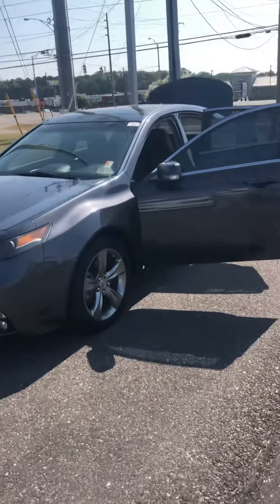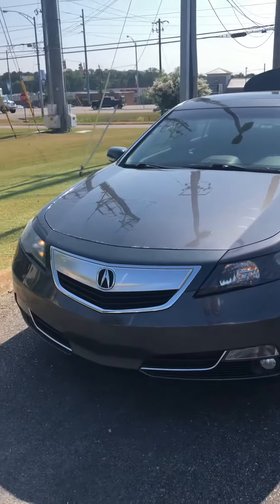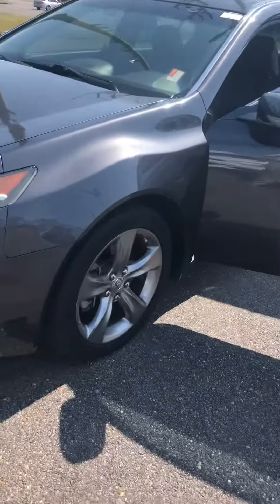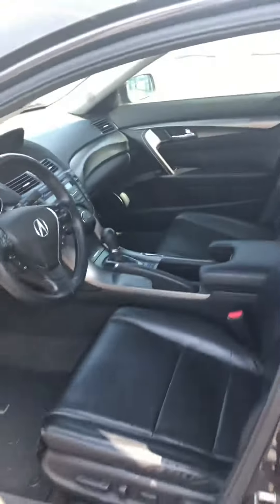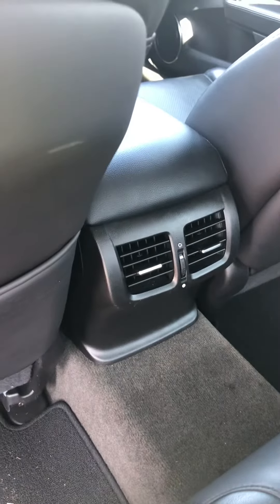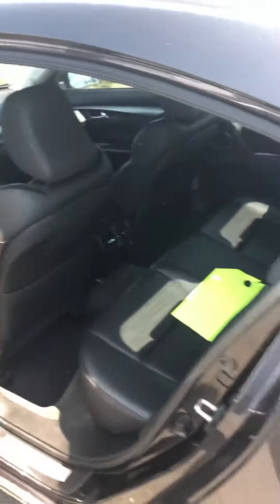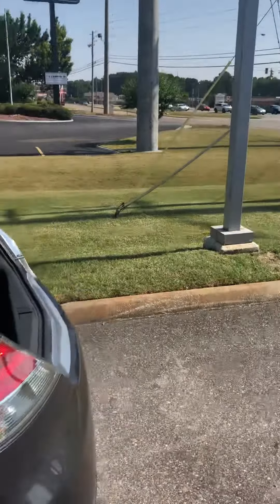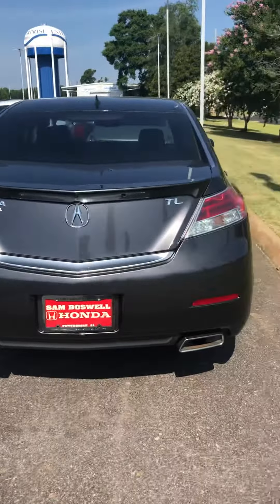2012 Acura TL